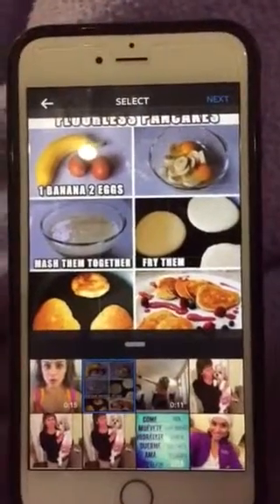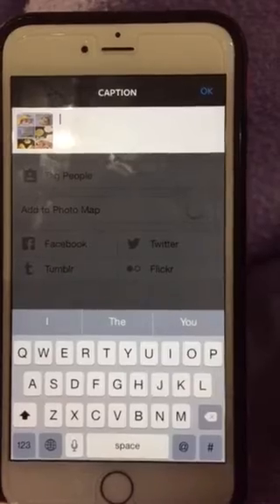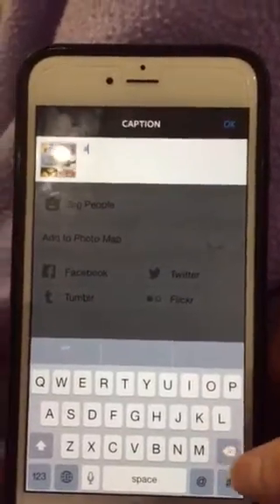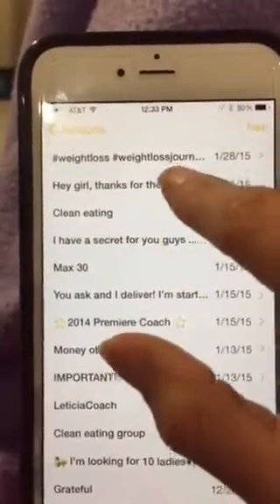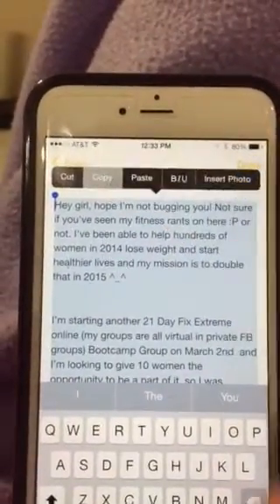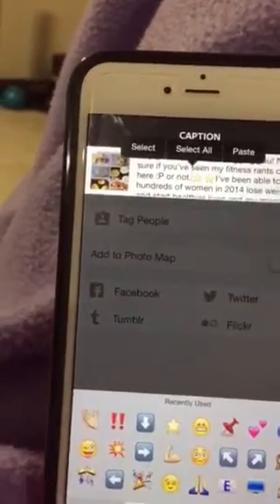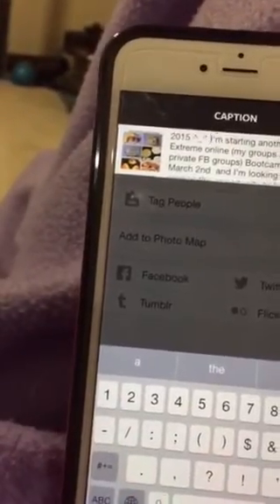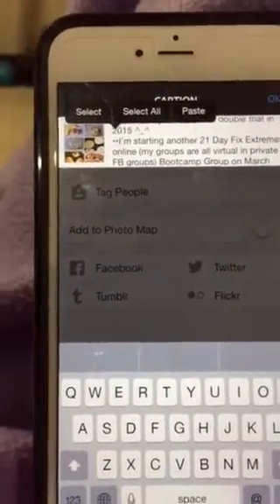Spacing Paragraphs On IG